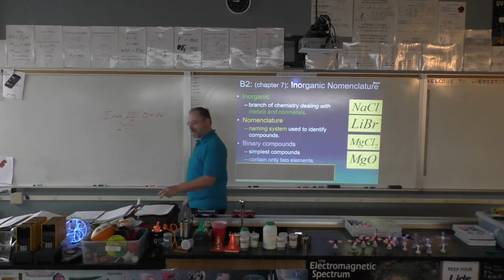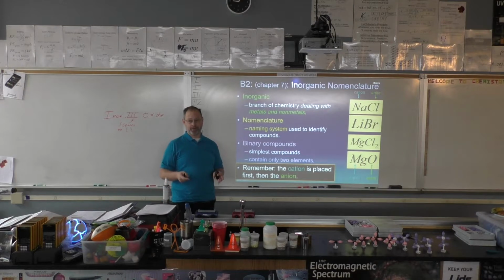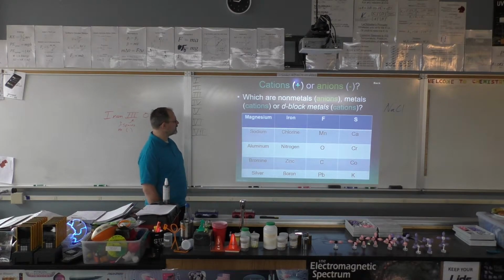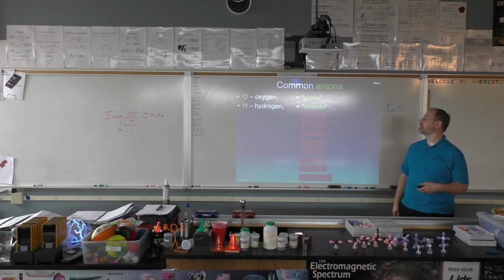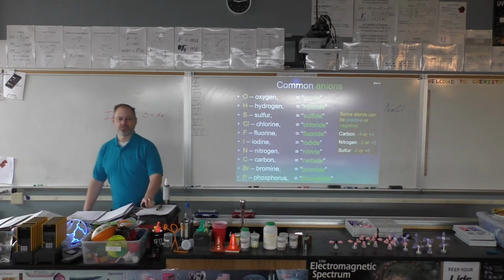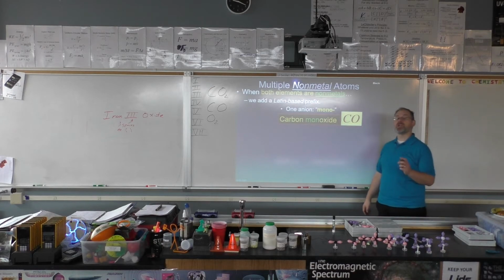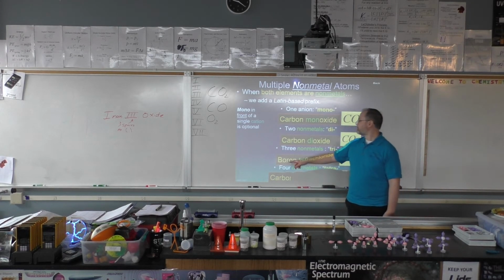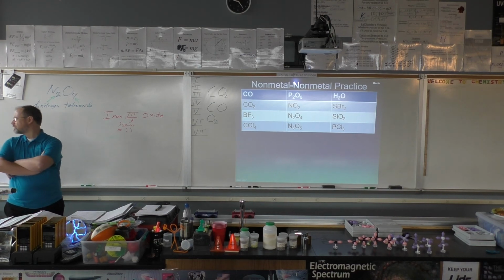Inorganic Nomenclature Part 1 of 2 11-20-19